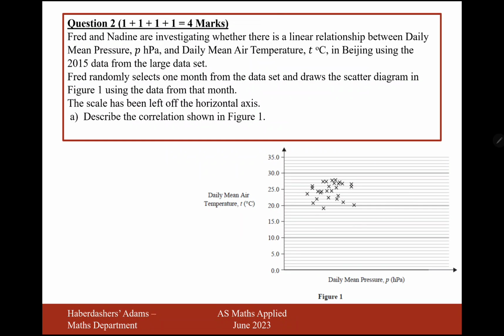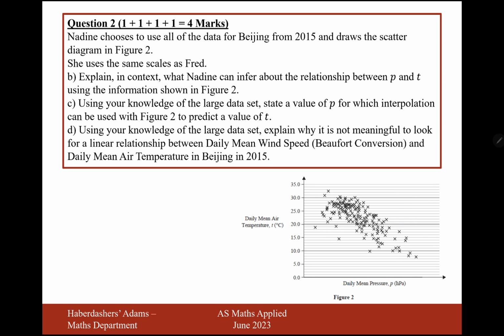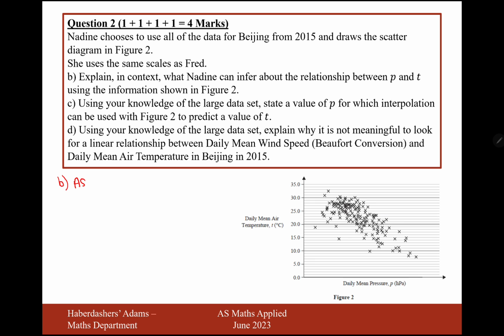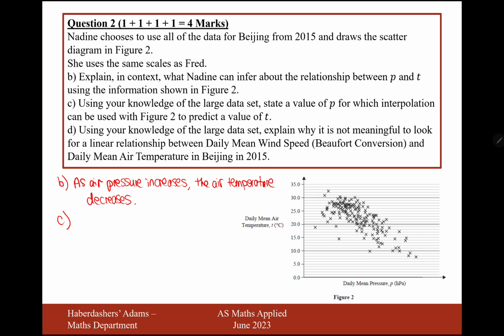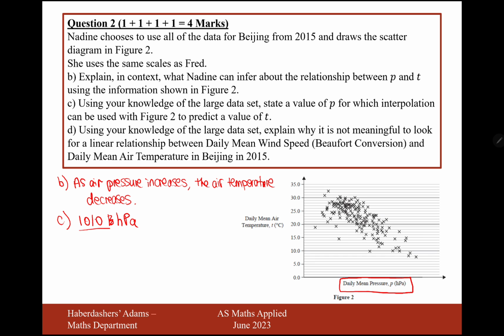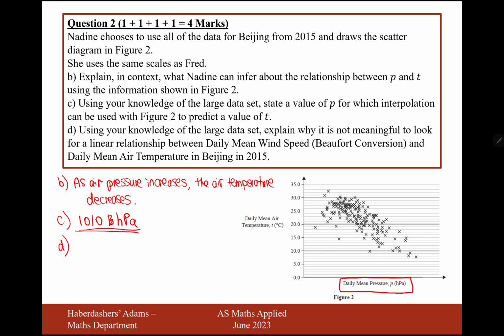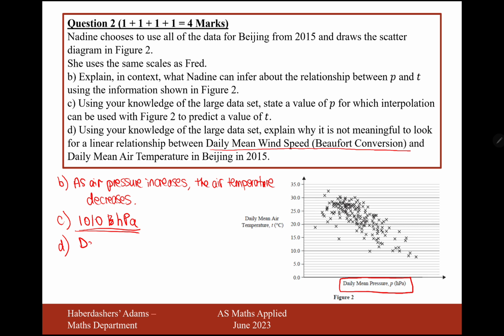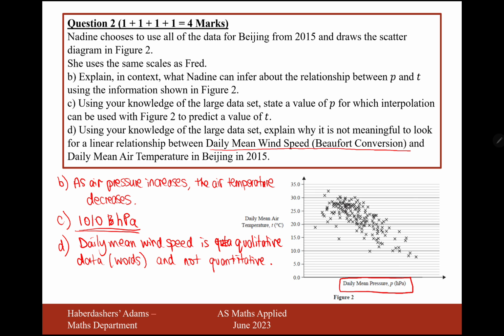AS Maths - 2023 - Stats - Q2